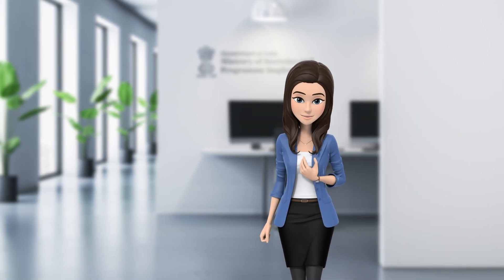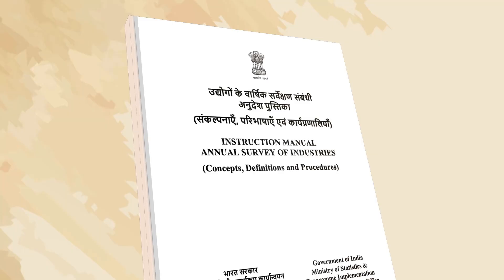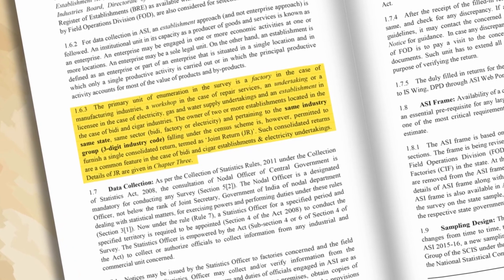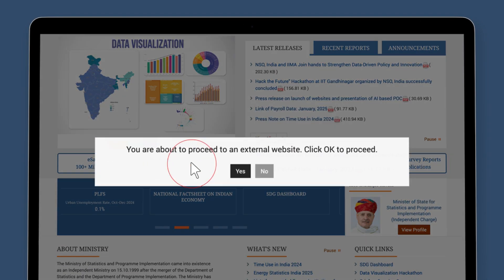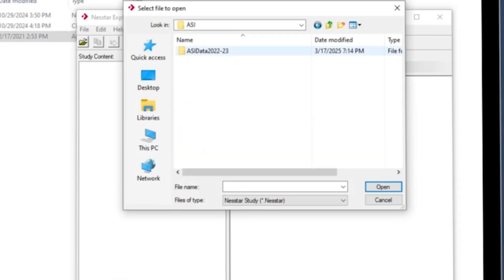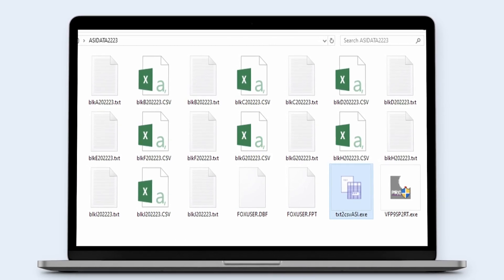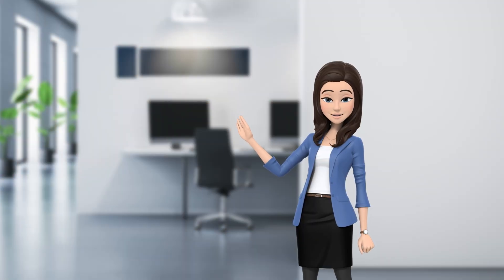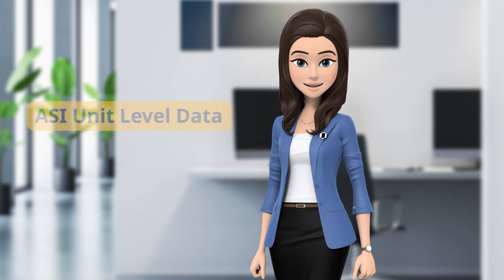Extraction of unit level data of NSS (ASI)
Annual Survey of Industries (ASI) offers key insights into the structure, growth, and performance of the manufacturing sector, covering indicators such as output, value added, employment, and capital formation. It also provides critical inputs for National Accounts Statistics at both national and state levels. The latest ASI results, for the period April 2022 to March 2023, are available on the Ministry of Statistics and Programme Implementation (MoSPI) website. To explore and understand the data, refer to the module "Unit Level Data of ASI."